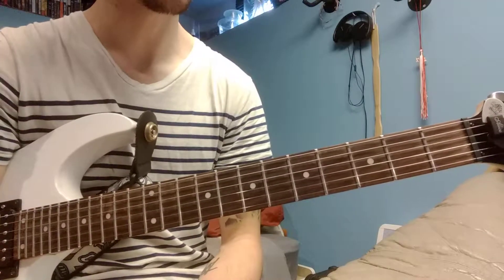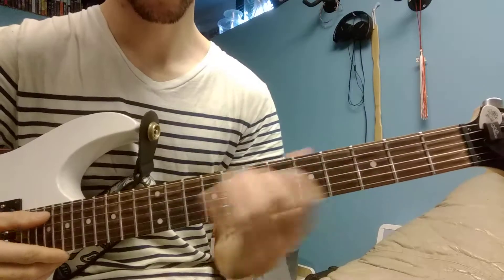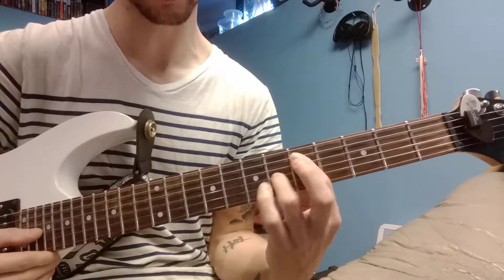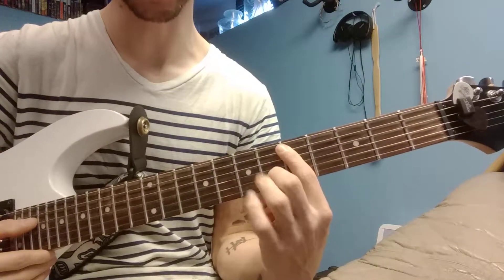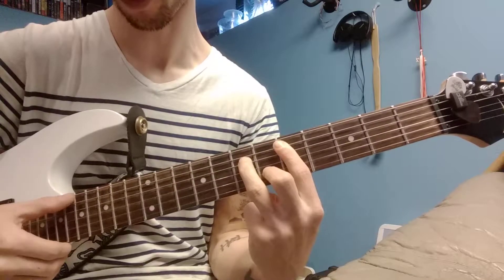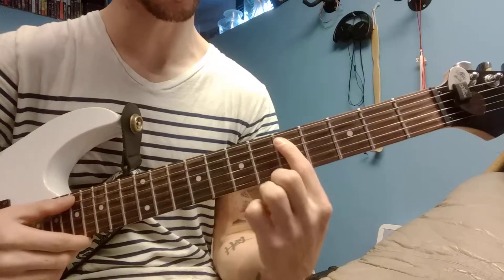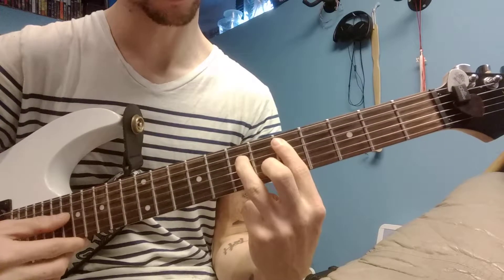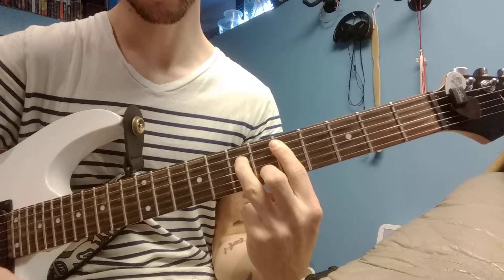A-String Minor 7 Barre Chord